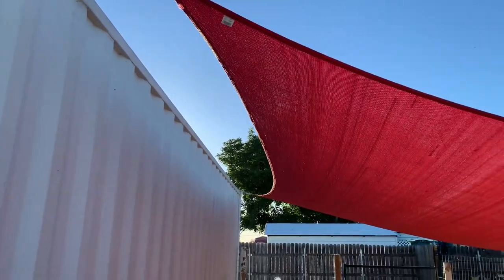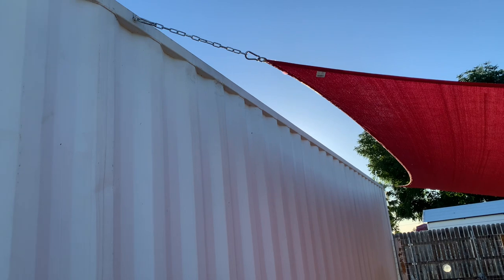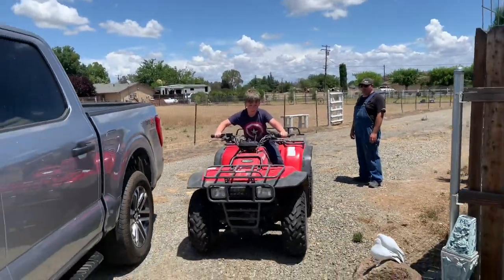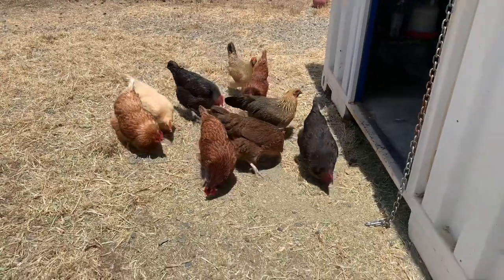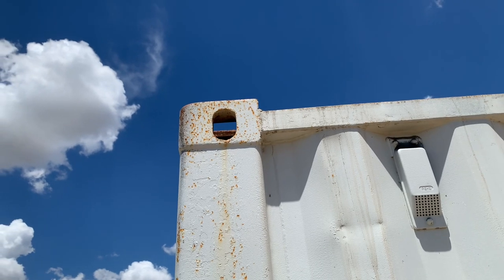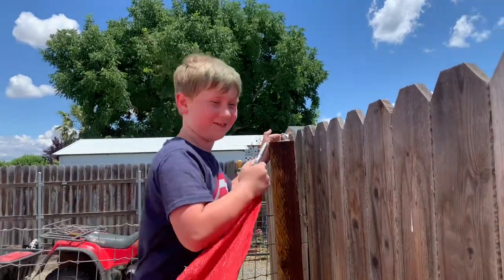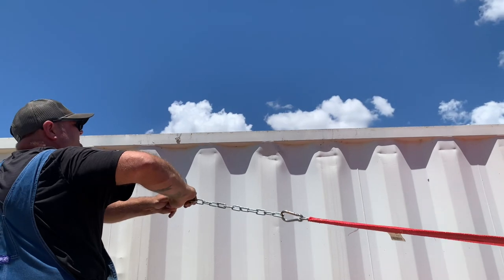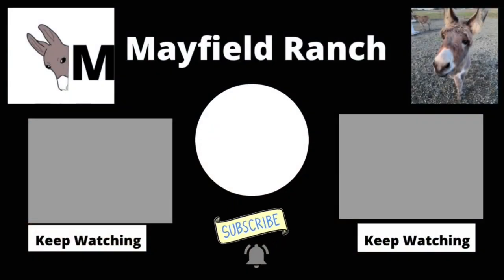Putting up a sun sail shade for a donkey | How I created a comfortable environment for my Donkeys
Providing shade for a donkey is an important thing to do when the temperatures go up. If you would not want to stand outside in the hot sun all day then your donkeys don't either.

In this video I show you how we put up a sun sail shade to create a shady spot for our donkeys to stand and get out of the sun. It was simple to do and creates a good amount of shade for them. We have trees planted, but they are not big enough yet to provide shade, so we came up with this solution to provide the donkeys with a comfortable environment in summer heat.

If you are interested in getting donkeys - or any livestock, check out this video with 15 things to consider before getting donkeys.